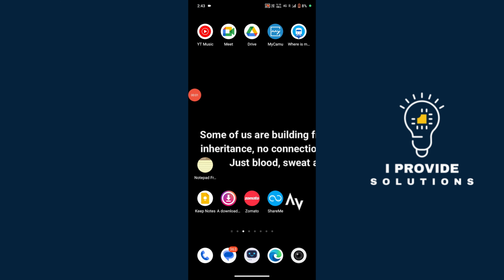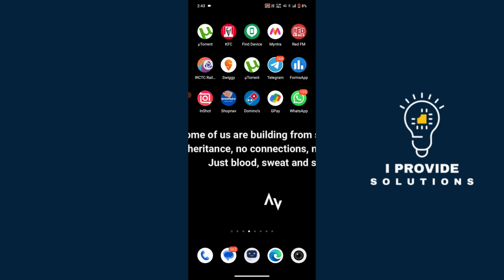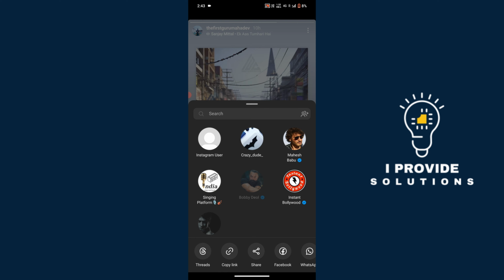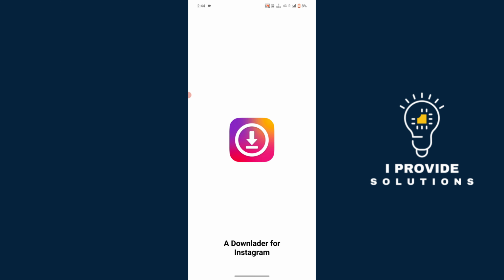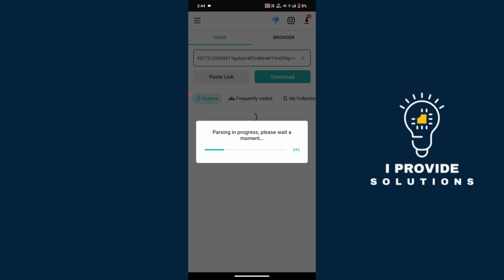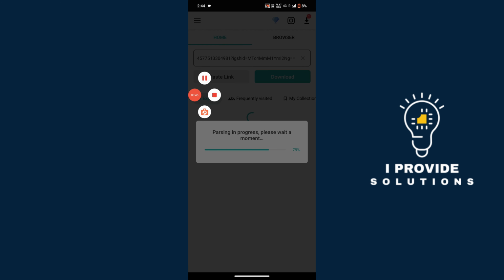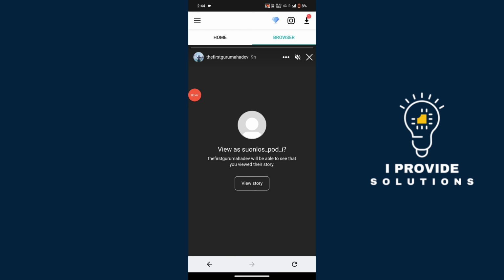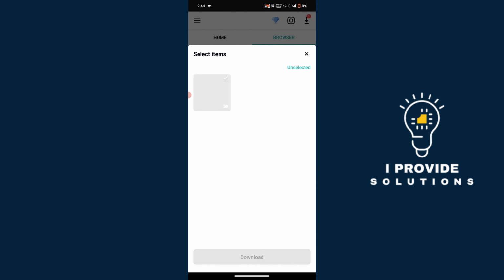Share Someone's Instagram Story In Your Own Instagram Story - How to Share Someone's Instagram Story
In this video, I show you Share Someone's Instagram Story In Your Own Instagram Story - How to Share Someone's Instagram Story